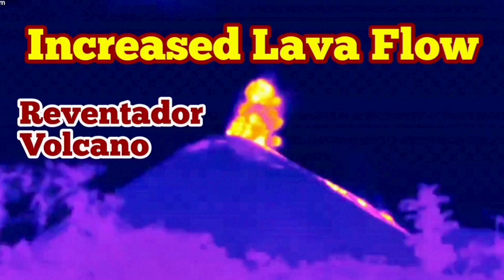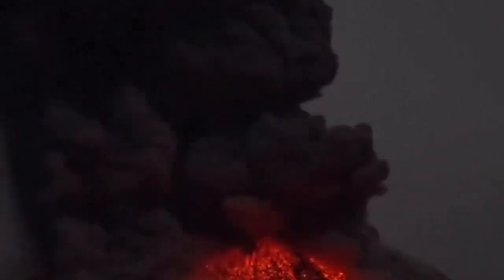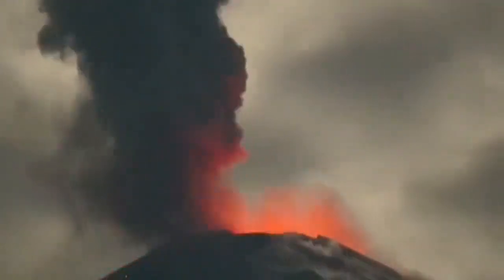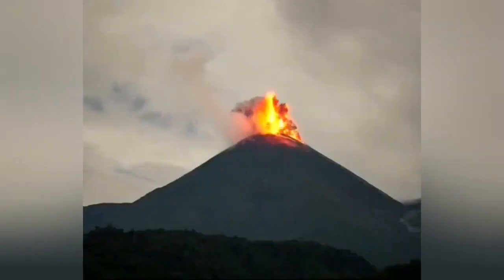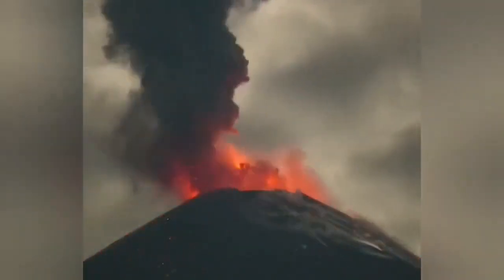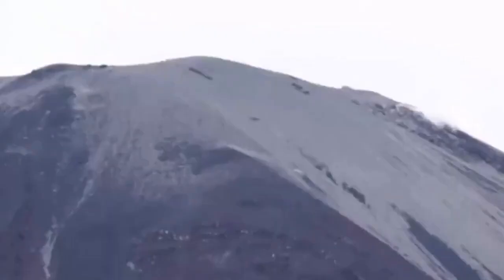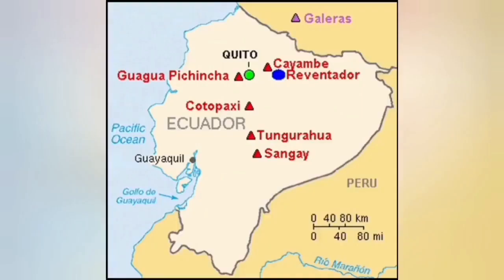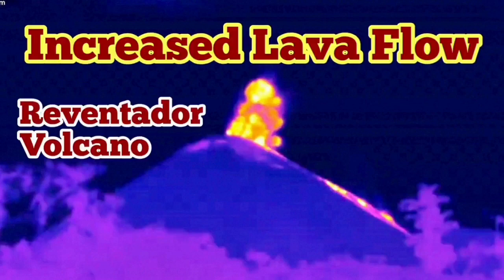Lava Avalanches From Reventador Volcano, Ecuador, Indo-Pacific Ring Of Fire